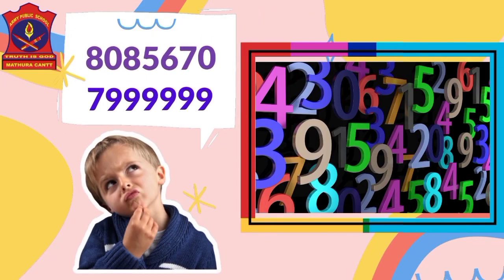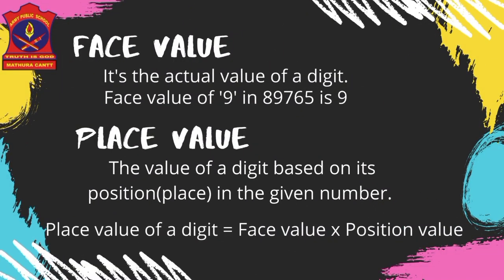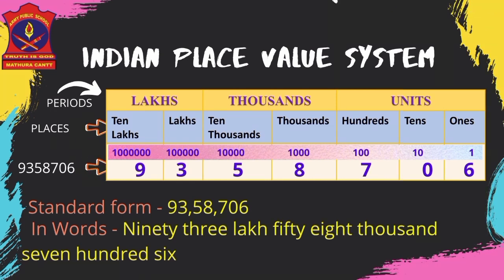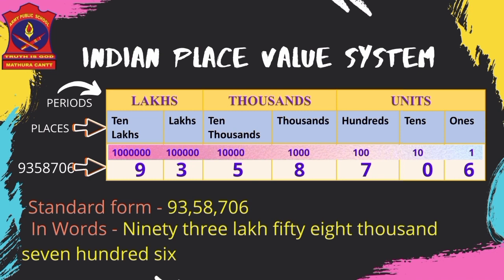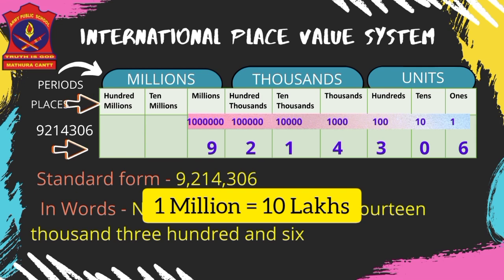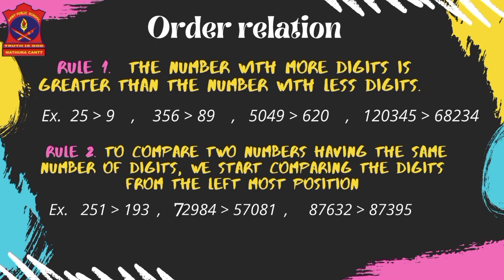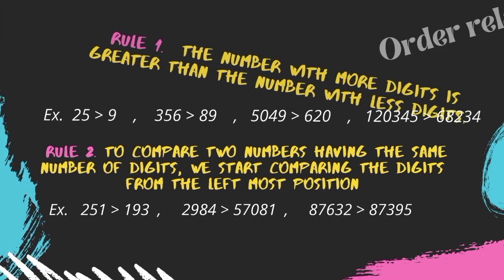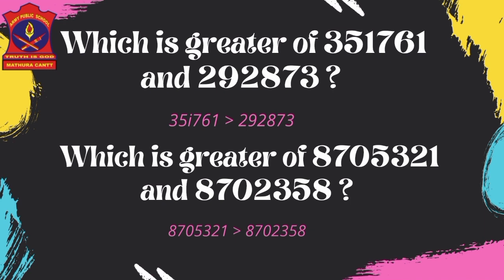Large numbers|Class-5|APS Mathura|Renu Tomar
let's learn about large numbers using Indian place value system and international place value system.